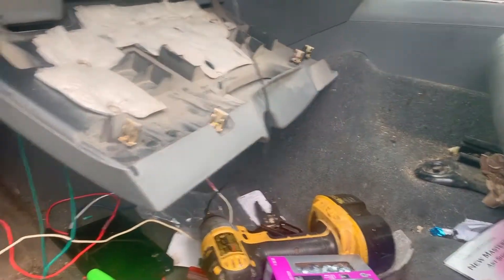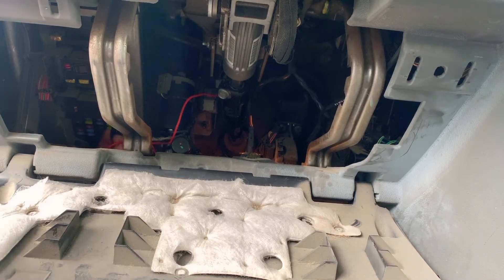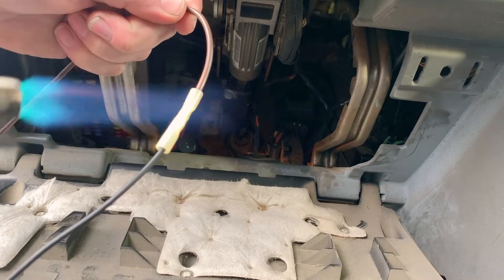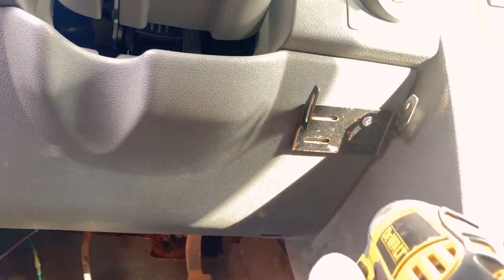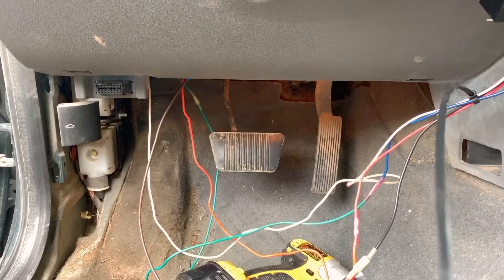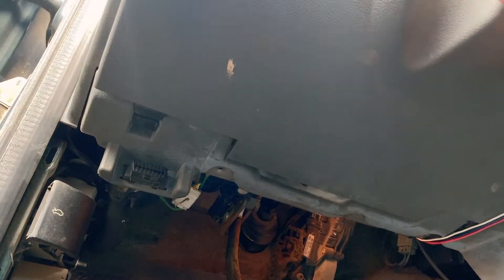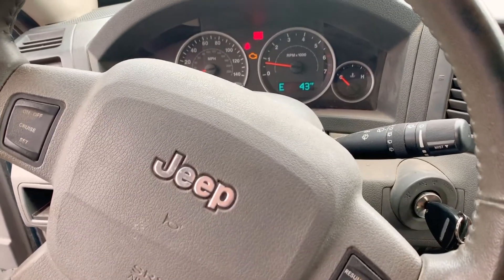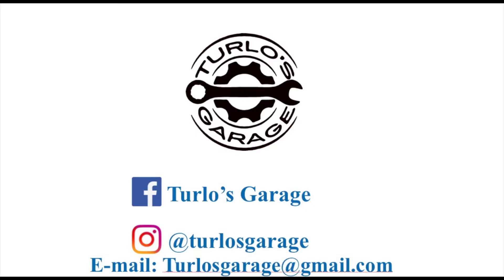Project Dirty Jeep Repair / Adding a Trailer Brake Controller Part 2 EP 23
I finished the Trailer Brake controller installation. Review a few more problems found. This Jeep is incredible. It automatically stores Rainwater in the left rear door so you have water available in emergency situations. Or the window seal is shot along with the door seals. Then I take a long heavy trailer down a big hill. I hope this is wired correctly.